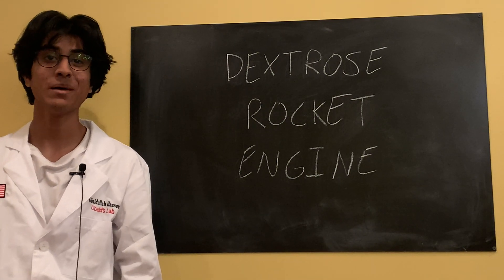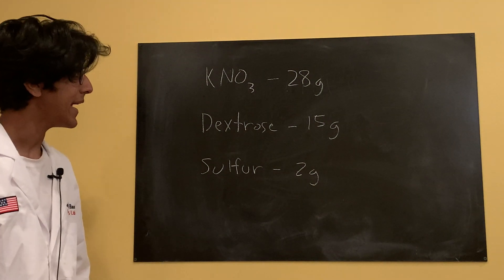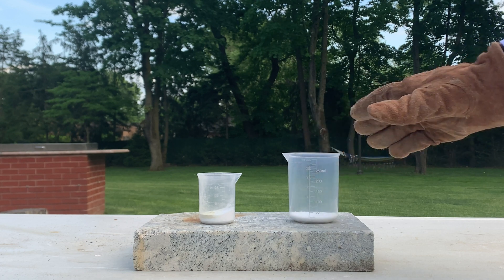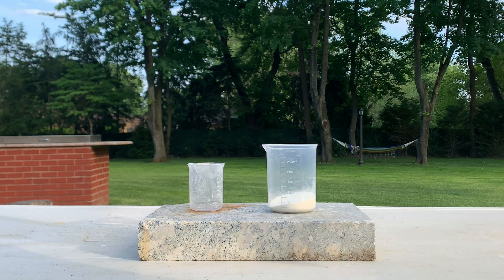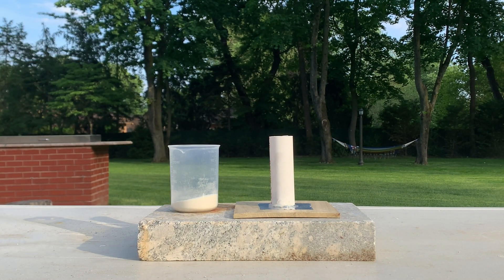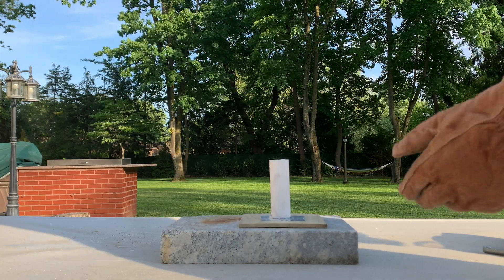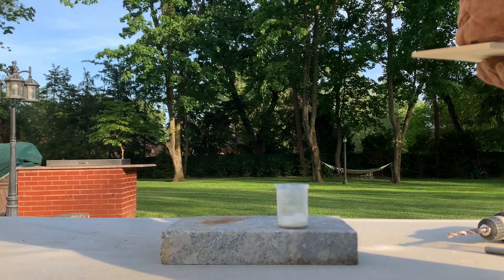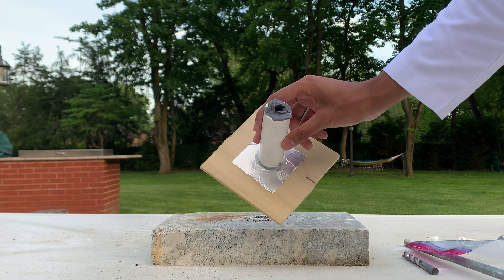Dextrose Rocket Engine Test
In this video, I test a dextrose, potassium nitrate, and sulfur solid rocket engine. I make the rocket propellant mixture and do a test fire as well. This solid rocket fuel is contained in a pvc pipe test stand.

Timecodes:
0:00 - Intro
0:14 - The Mixture
2:04 - Making the Propellant
3:32 - Packing the Engine
8:37 - Propellant Burn Test
10:10 - Engine Test!
13:21 - Outro